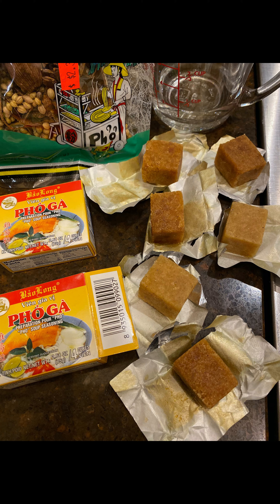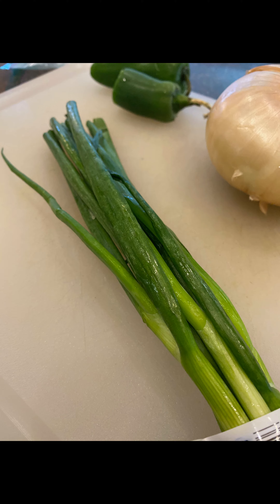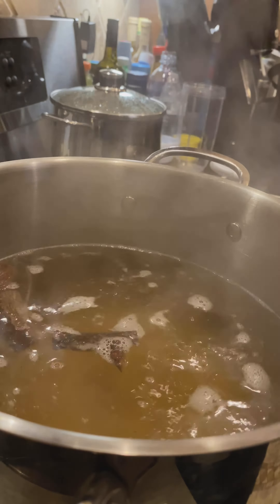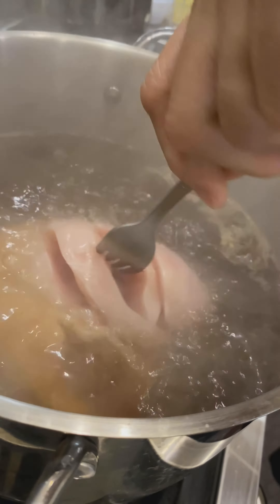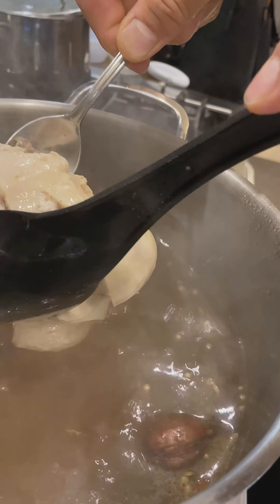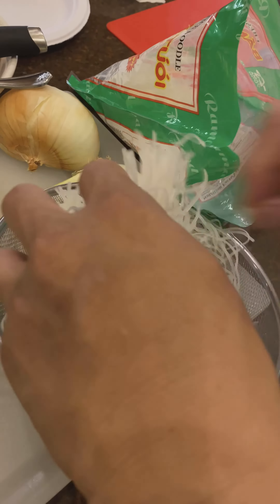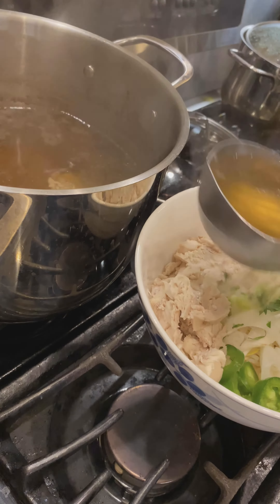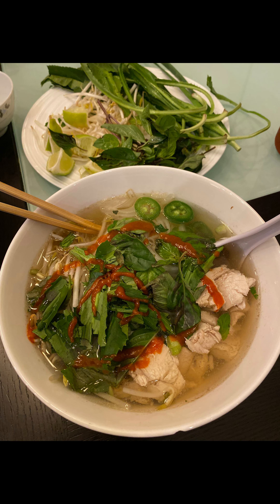My 2-minute workflow for homemade Chicken Pho in about 30 mins ready to eat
This is my own personal work flow, preferences and how I prepare it.  With it, I could be eating in 20-30 mins.  When I filmed this cooking, I was cooking enough for about 6 - 8 servings, after I got the pot to a boil and to when I could sit down and eat was less than 40mins.

But you say 30mins? How can’t that be??  What kind of Vietnamese cooking blaspheme is this??  Yes, I know I’m bucking the traditional 3-4 hour way of making a huge pot of broth using a whole chicken and scratch mixed seasonings but in the words of the immortal meme, “Ain’t no body got time for that!”

Also, there are many, many and much better cooks than me…but, this way that I make it, for me personally, results in my most favorite version of chicken pho.   I have not yet found a single restaurant chicken pho that I rather eat than this.  Most importantly, it passes the taste test of the most critical and important critics….wife and kids and to me, that’s all that really matters.